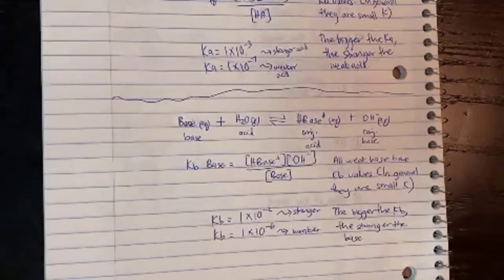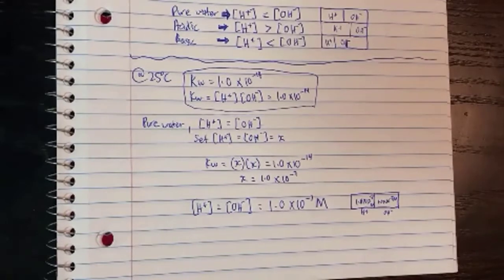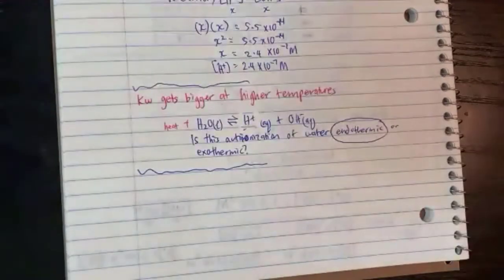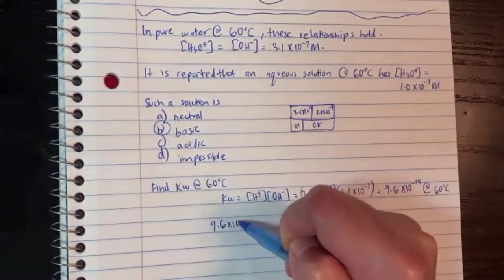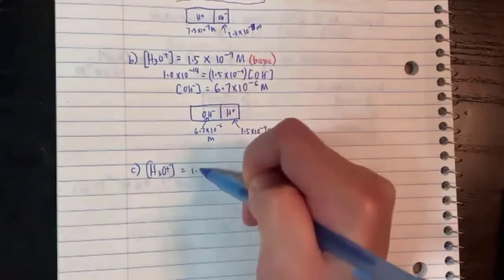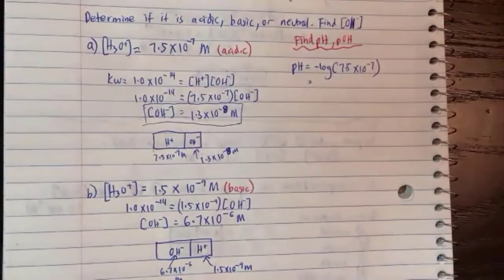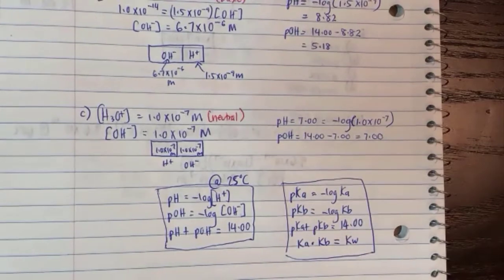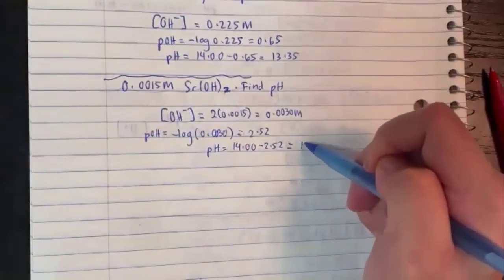Chapter 17 (Acids and Bases Equilibria) Part 2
General Chemistry II - (Acids and Bases Equilibria) Part 2